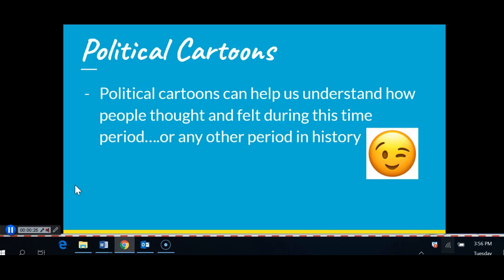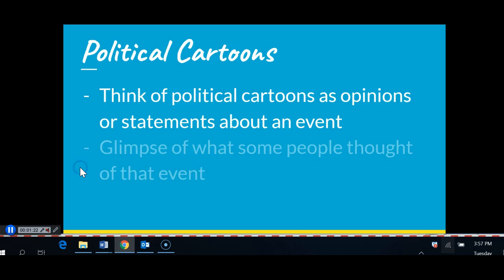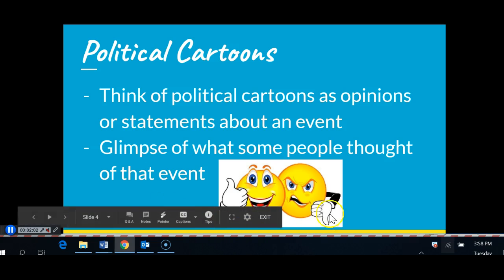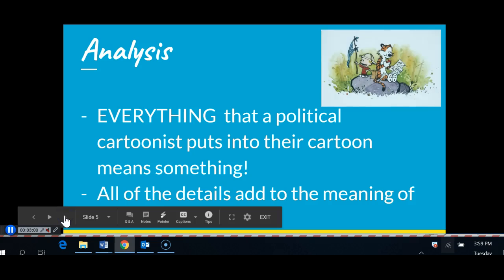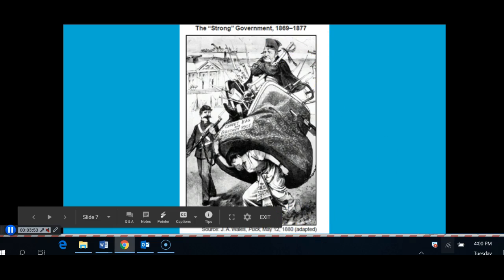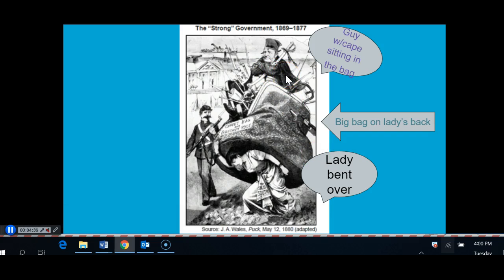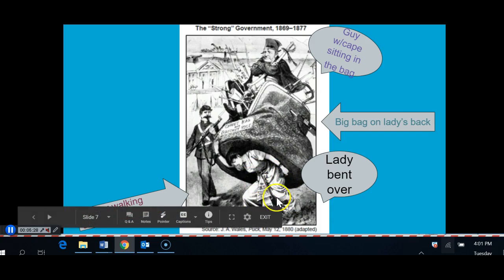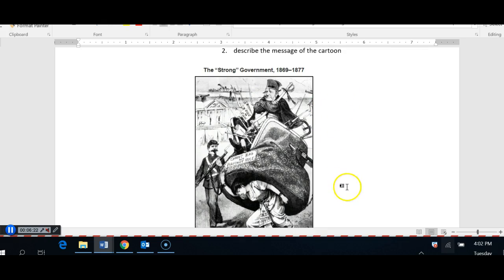Reconstruction Political Cartoon